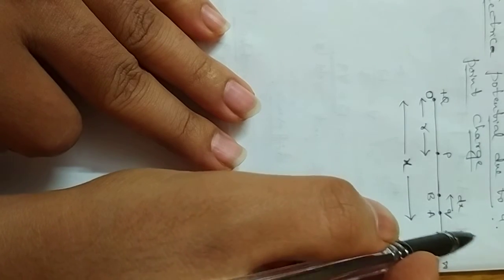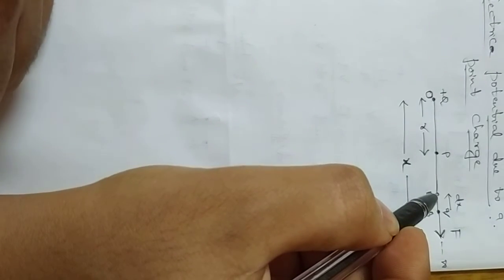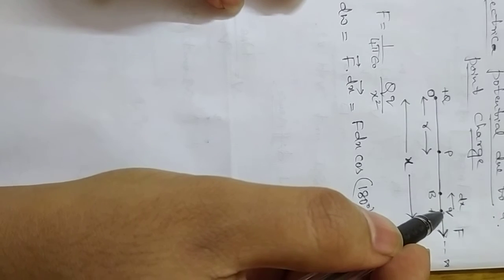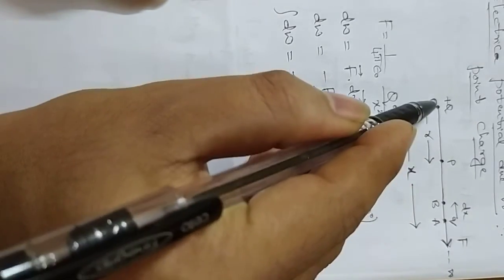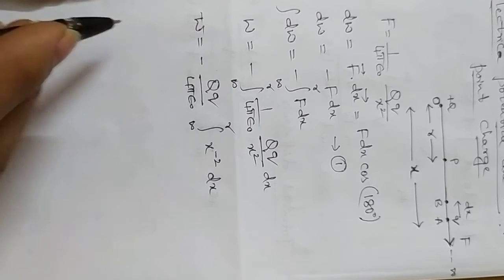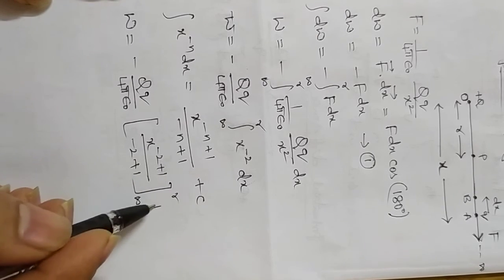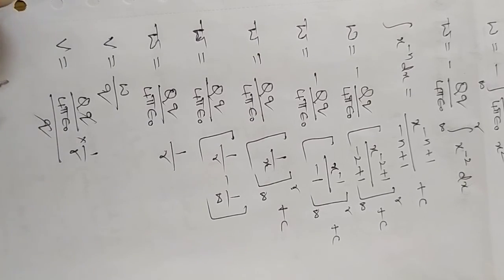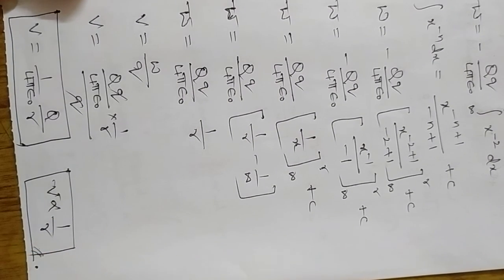27 July 2020